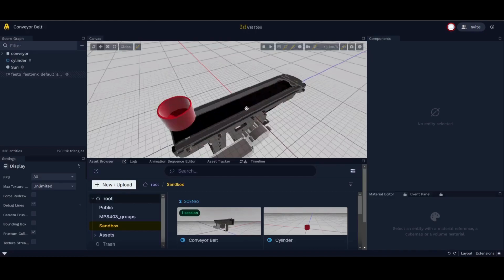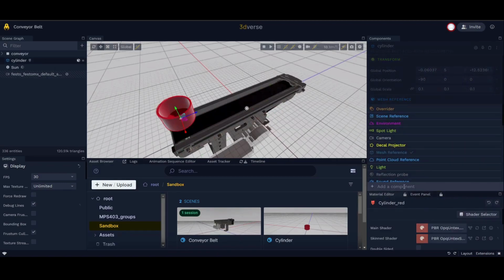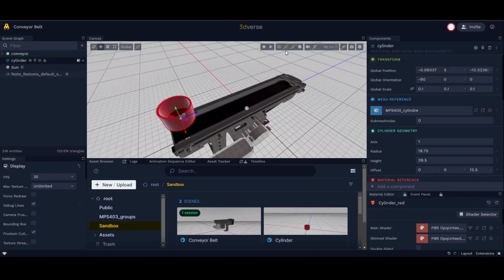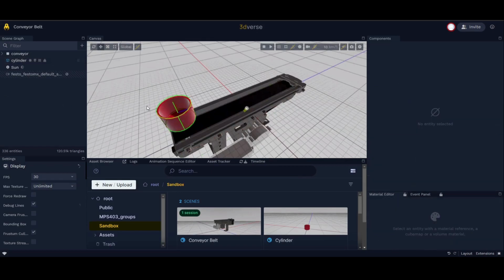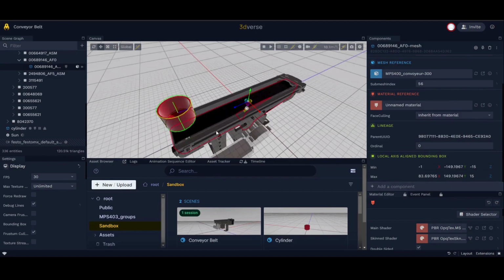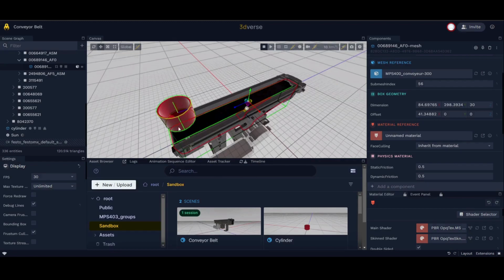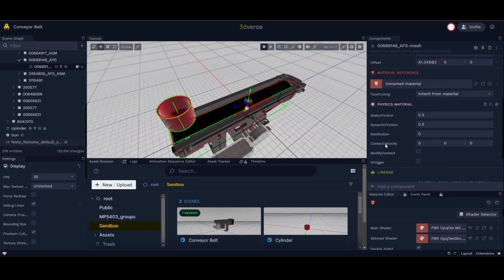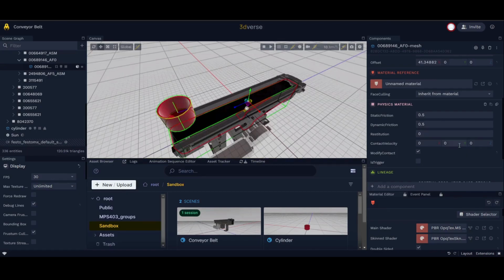How to Build a Conveyor Belt in 3dverse | Physics & Rigid Body Tutorial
Learn how to build realistic conveyor belt mechanics inside 3dverse in this hands-on tutorial! Perfect for developers and 3D enthusiasts, this step-by-step guide shows how to animate a cylinder moving along a conveyor using physics and rigid-body principles.

What You’ll Learn:

Setting Up Physics Bodies: Define rigid and physics-enabled objects for realistic interaction.

Animating a Conveyor Belt: Program cylinder movement along the belt for smooth, physics-driven motion.

3dverse Physics Integration: Utilize the 3dverse SDK’s physical simulation capabilities to power dynamic scenes.

Practical Use Cases: Great for industrial simulations, digital twins, educational demos, and interactive manufacturing scenes.

Why It Matters:

This tutorial not only gives you the core tools to simulate physical interactions in your 3D scenes but also highlights how 3dverse allows you to build immersive, real-time simulations with low latency and browser-native performance.

Hit play now to add realistic mechanical movement to your 3dverse scenes!